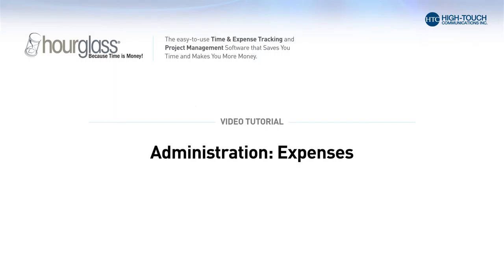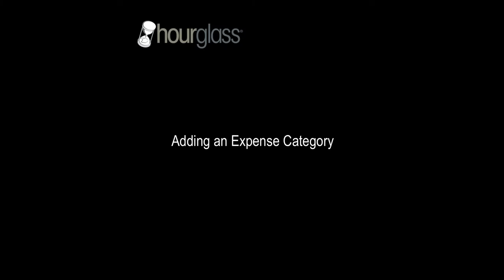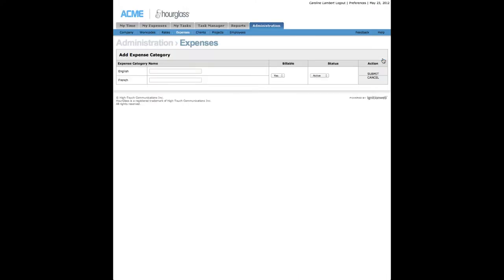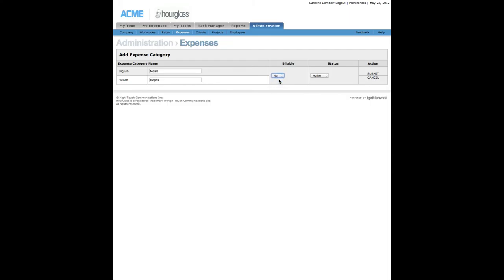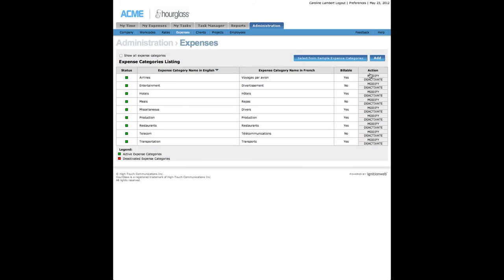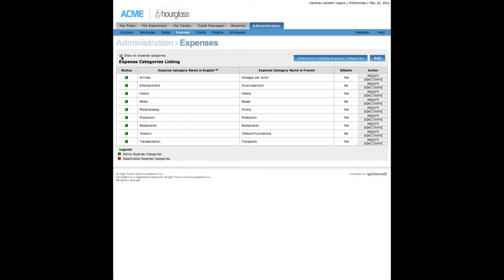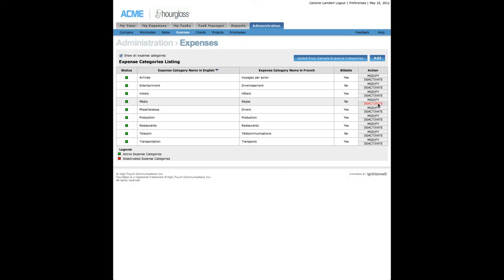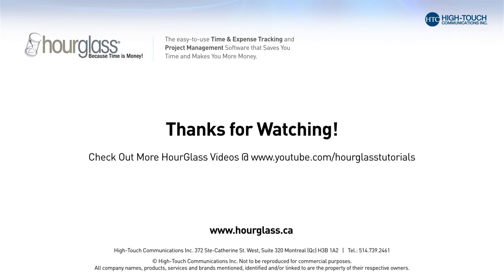HourGlass - Administration: Expenses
HourGlass is the Easy-to-Use Time & Expense and Project Management Software that Saves You Time and Makes You More Money.

Table of Contents:

00:10 - Adding an Expense Category